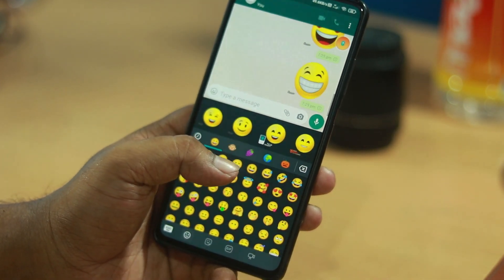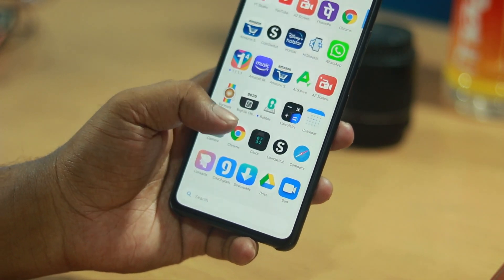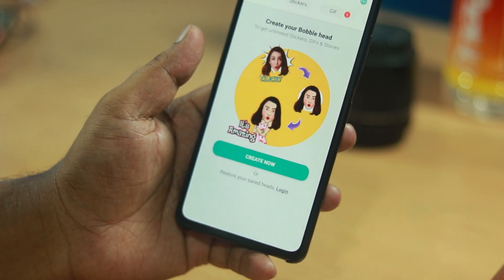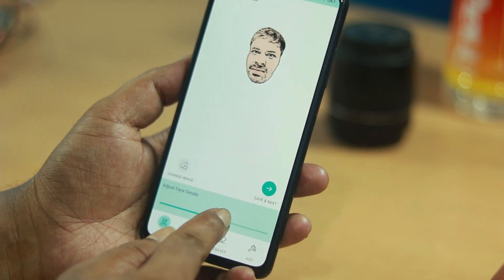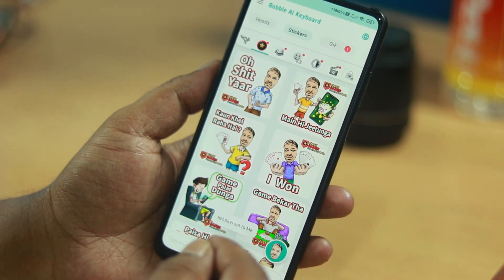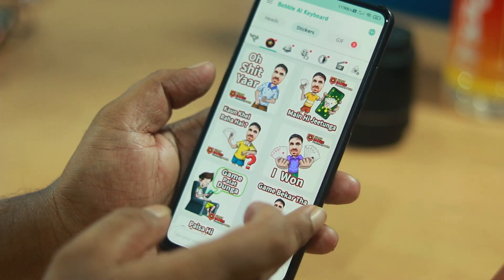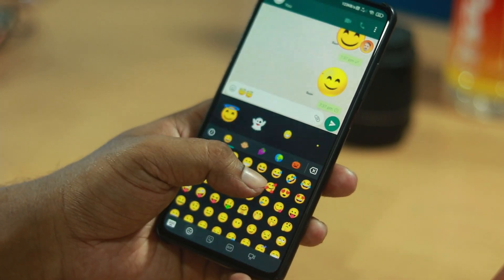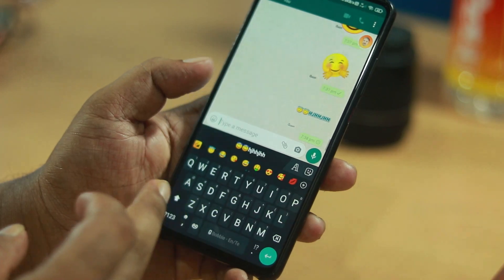వాట్సాప్ లో కొత్తగా వచ్చిన అదిరిపోయే సీక్రెట్ ట్రిక్స్ | WHATSAPP NEW SECRET TRICKS 2021 | TELUGU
e video miku nachithe like cheyyandi, comment cheyyandi alage video ni mi friends tho share cheyyandi thanks.

🔴QUERIES SOLVED:-

Top 5 WhatsApp Tips Tricks and Hacks 2021,
WhatsApp Tricks,
Whatsapp Tips and Tricks,
WhatsApp Theme change,
WhatsApp Tricks 2021,
WhatsApp trick,
WhatsApp tricks in Hindi,
WhatsApp tips and tricks in Hindi,
Secret WhatsApp tricks,
Hidden WhatsApp tips and tricks,
Best WhatsApp tips and tricks,
WhatsApp tips tricks and hacks,
WhatsApp Hidden secret settings,
WhatsApp latest tricks 2021,
WhatsApp most important tips and tricks,
How to change theme of WhatsApp,
WhatsApp tips and tricks android,
Tips and tricks for WhatsApp,

Artist: Aakash Gandhi
Title: Liquid Time

Note : In This Video Used Images And  Thumbnails Belongs To Respected Owners Not Me Thanks To Them.